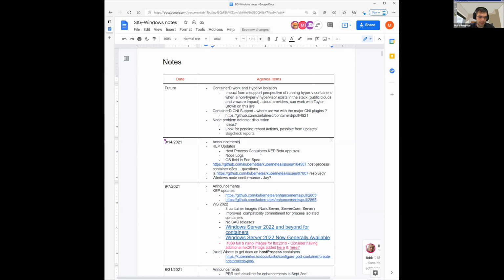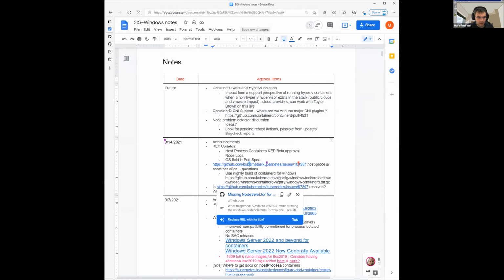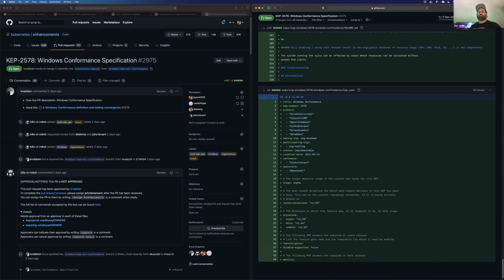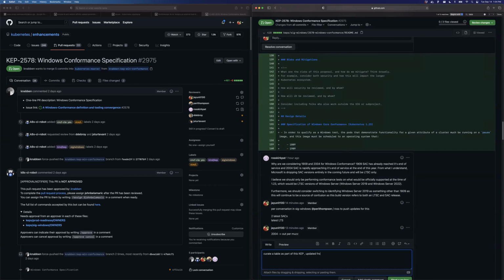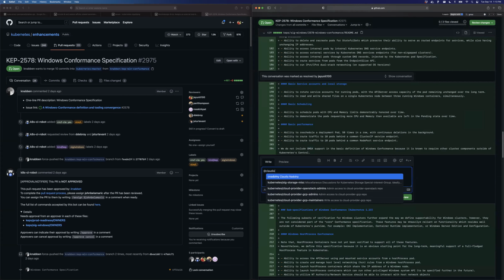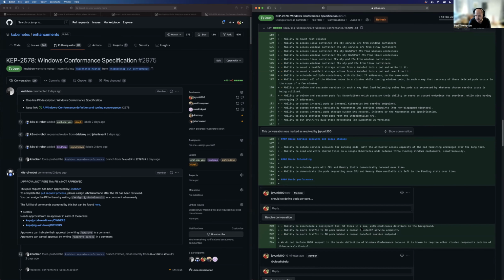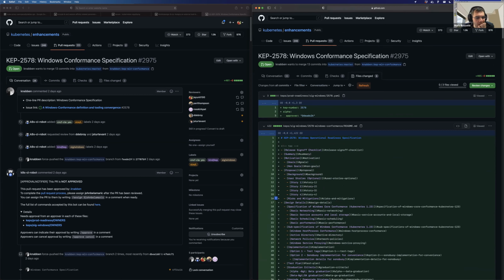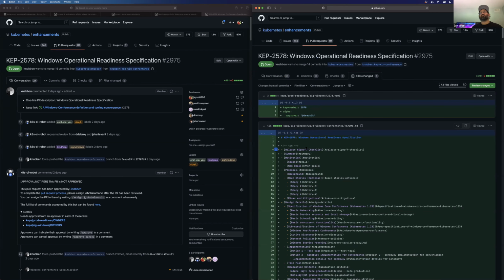Kubernetes SIG-Window 20210914